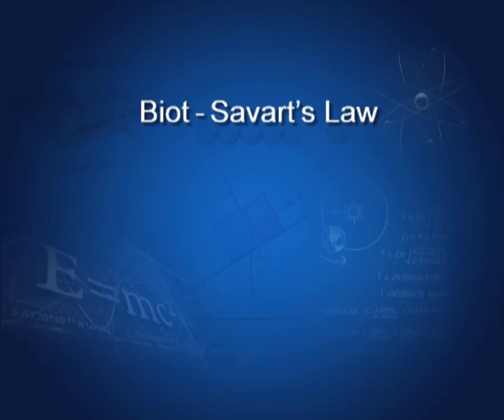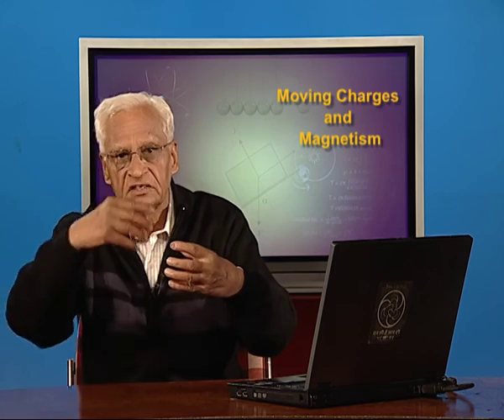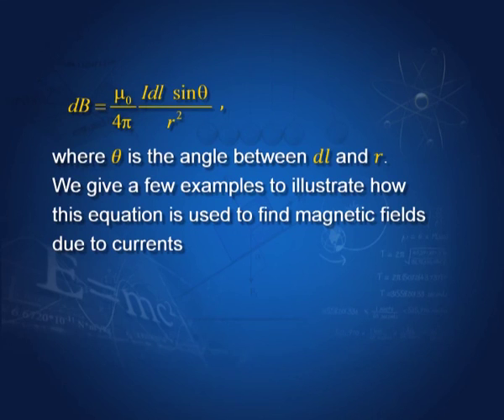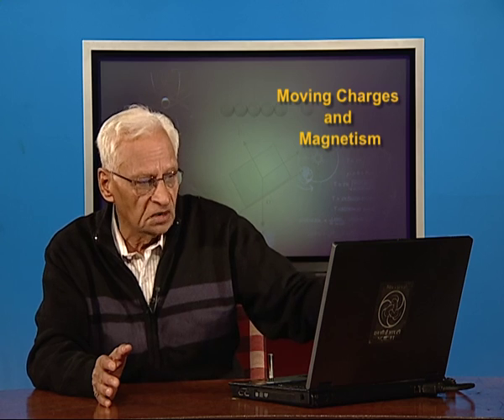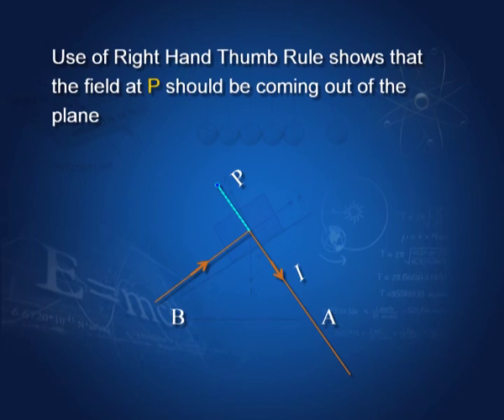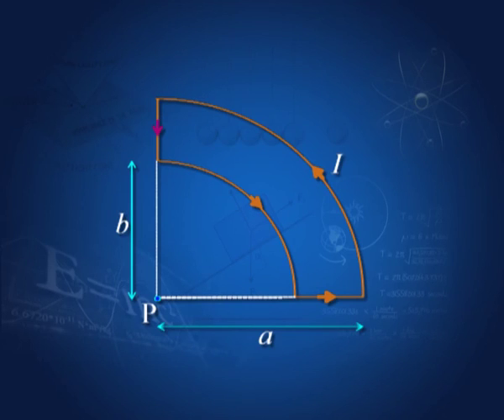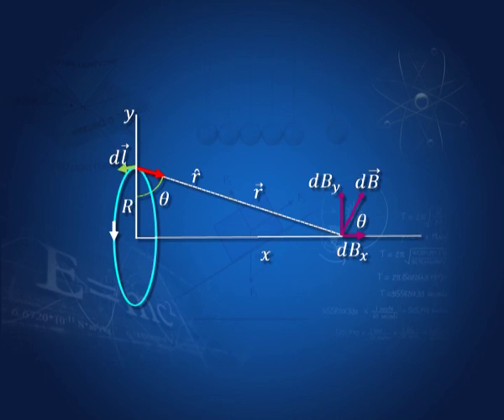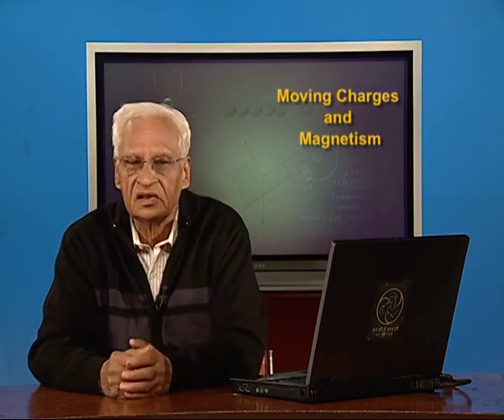Moving Charges and Magnetism (Ep 7) Chapter 4: